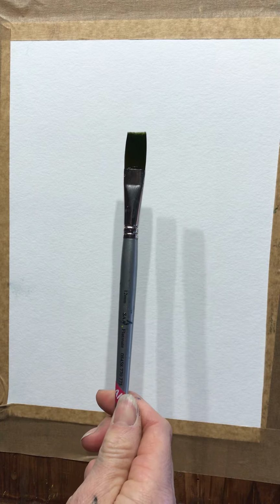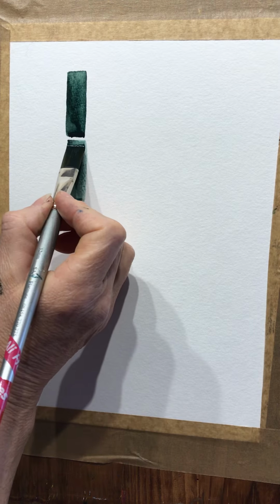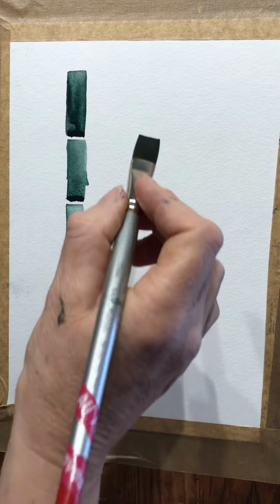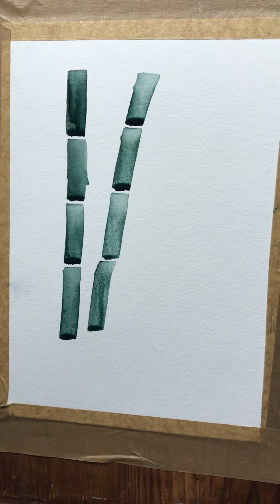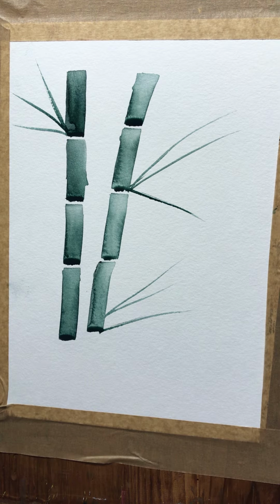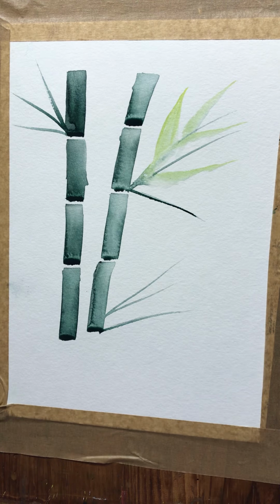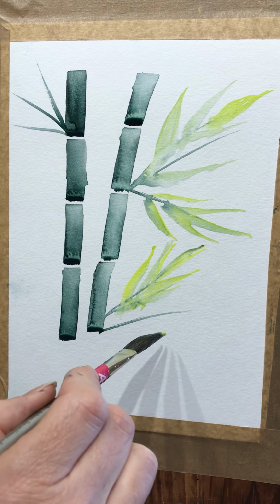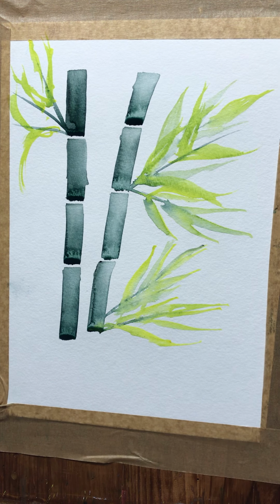Bamboo in watercolour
A five minute video on how to paint bamboo